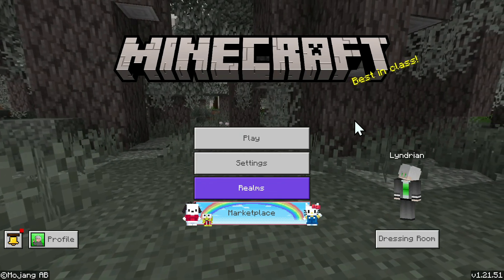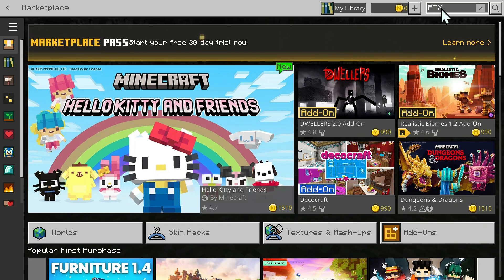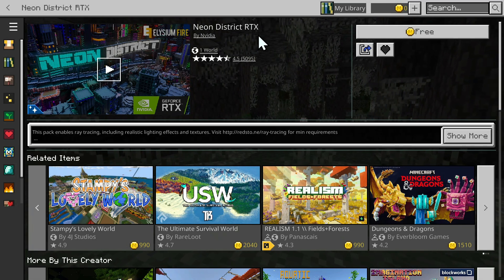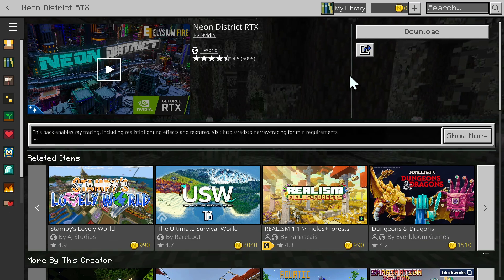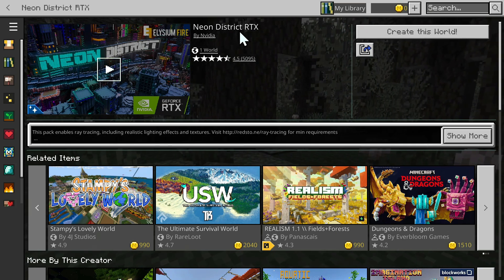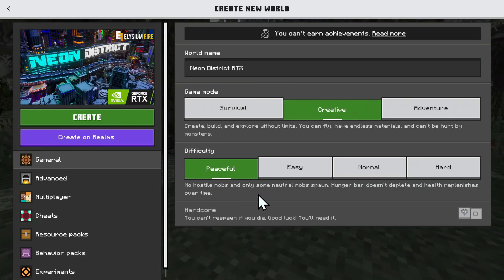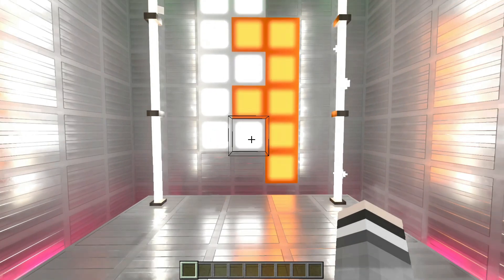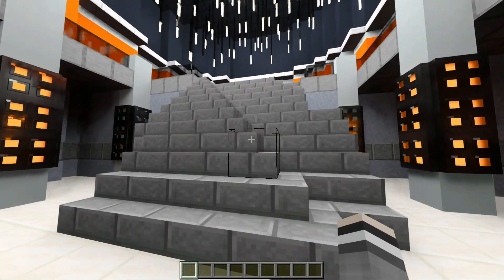How To Get RTX In Minecraft Bedrock In 2025 | Minecraft Bedrock Shader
[ Information ]
In this video, you will learn how to get Ray Tracing for Minecraft Bedrock. RTX In Minecraft Bedrock consists of a resource pack that can utilise RTX features. That resource pack acts like shaders for Minecraft Bedrock.

- Finnvian